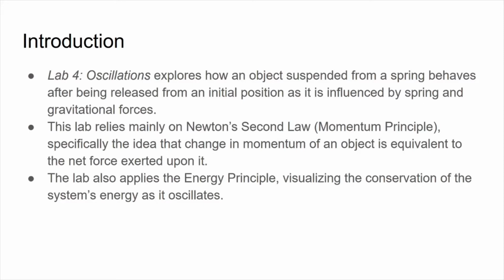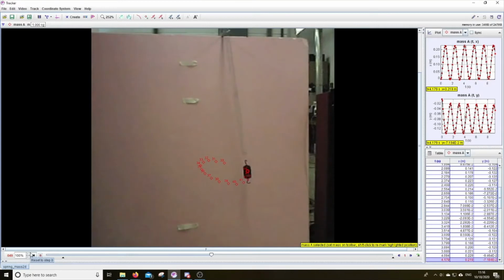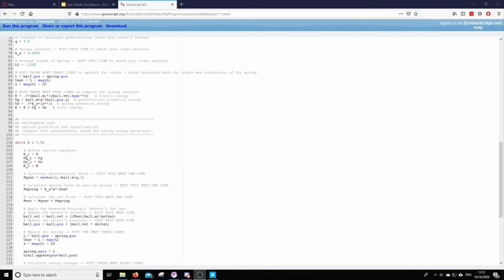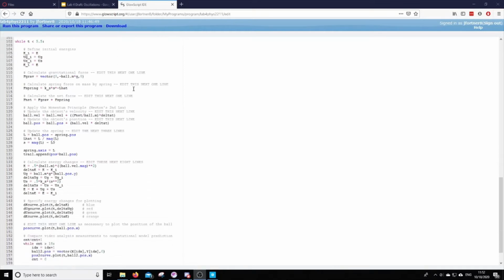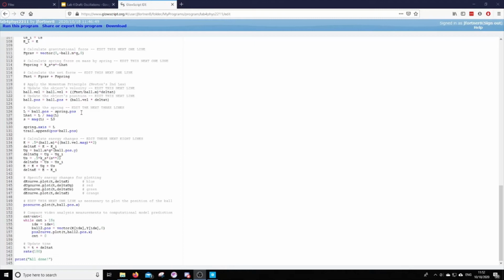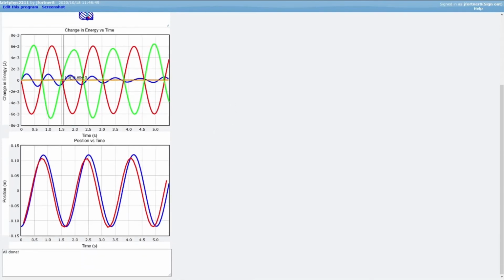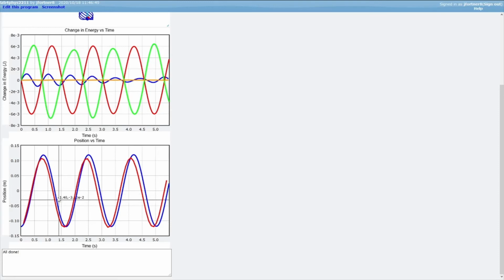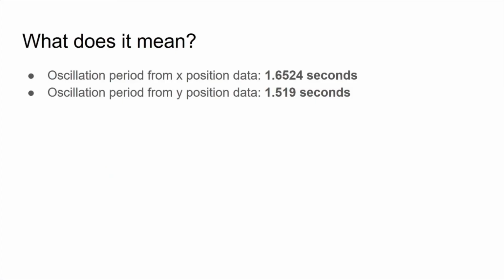Lab 4: Oscillations PHYS2211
This video is my lab report for Lab 4: Oscillations. This lab assignment was created for the course PHYS2211 under the instruction of Dr. Alicea-Munoz.